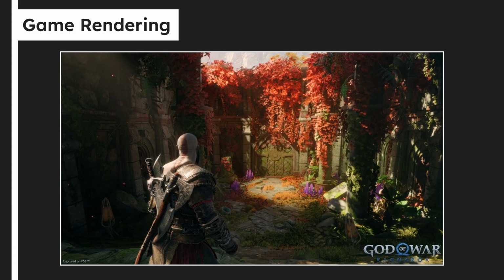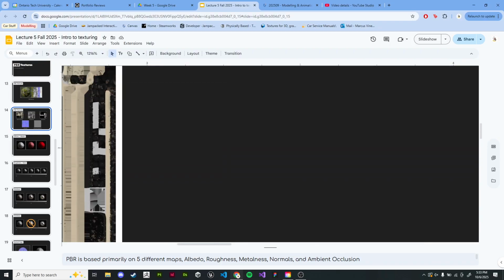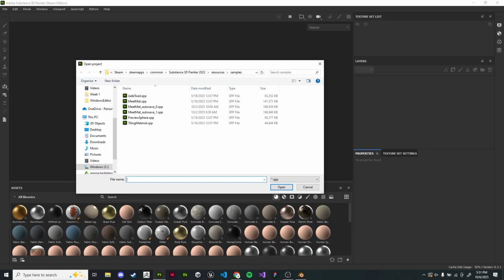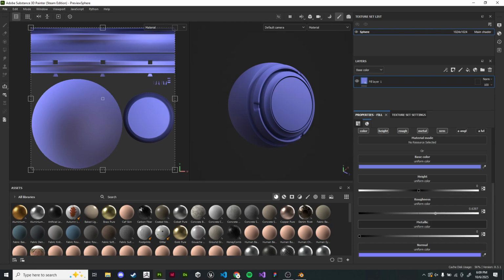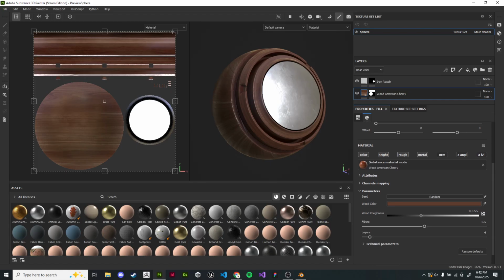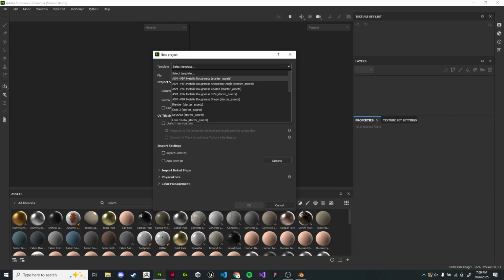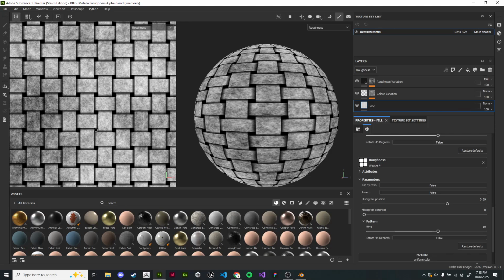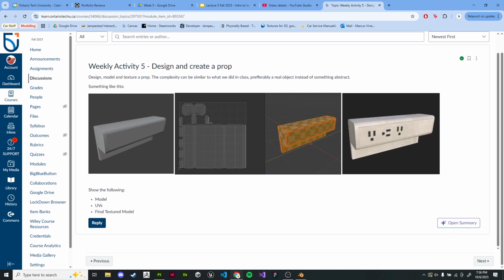INFR 2345 - Intro to Render Pipelines and Substance Painter